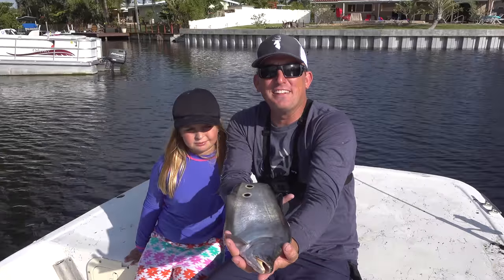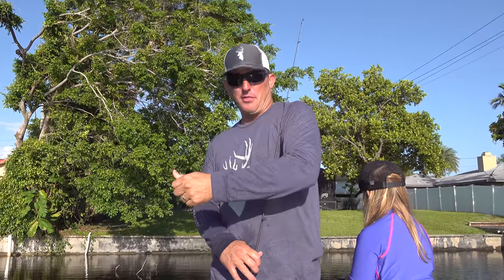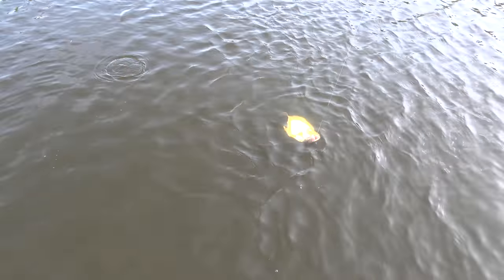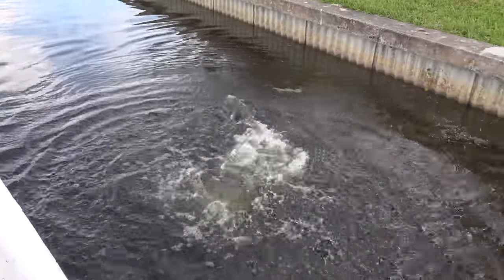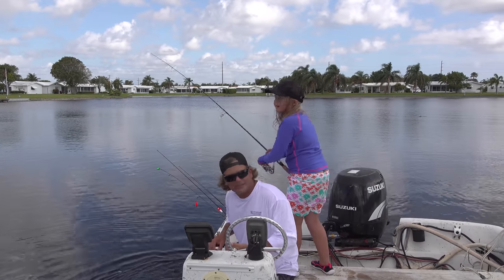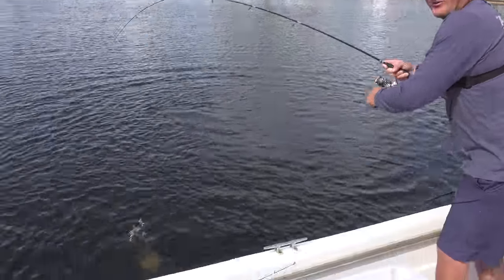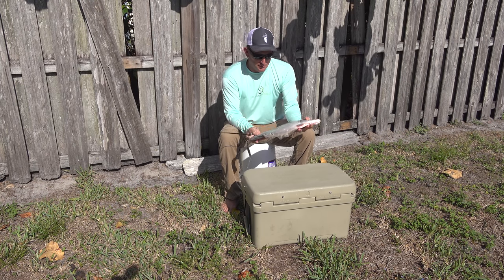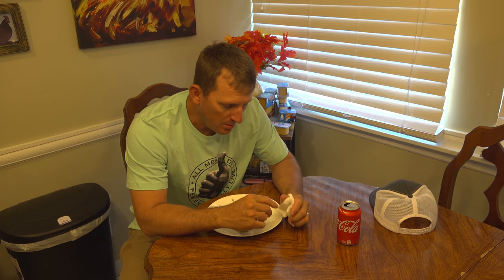CLOWN Knife Fish {catch clean cook} Absolutely Epic Day of fishing!!!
Huge ShoutOut to Matt and Lauren Shramko for the fantastic day of fishing!!!